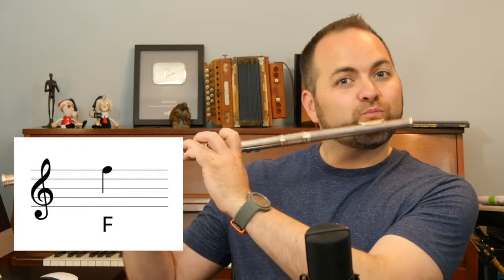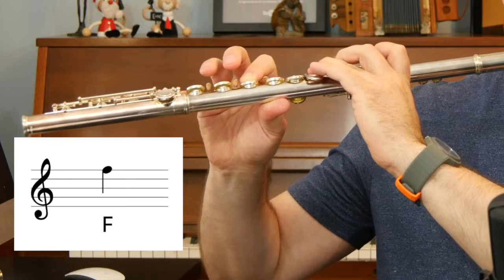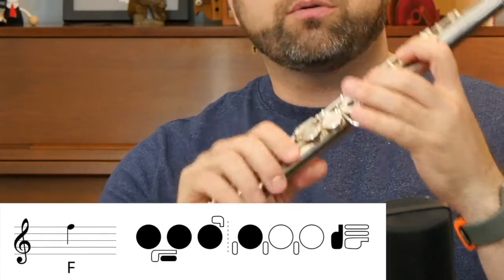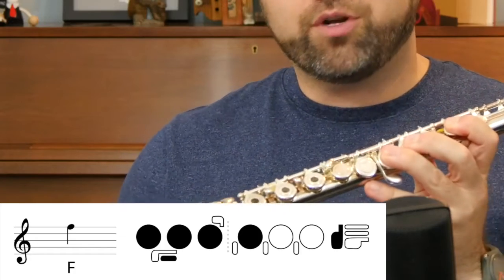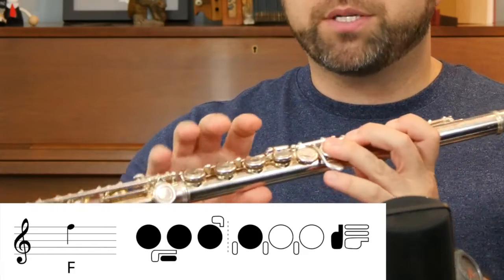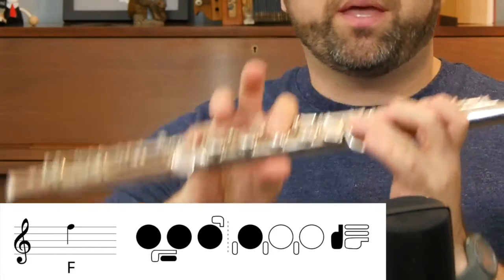How to Play F on Flute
A quick lesson on how to play the note F (top line) on flute.  for your great app that is used in this video!